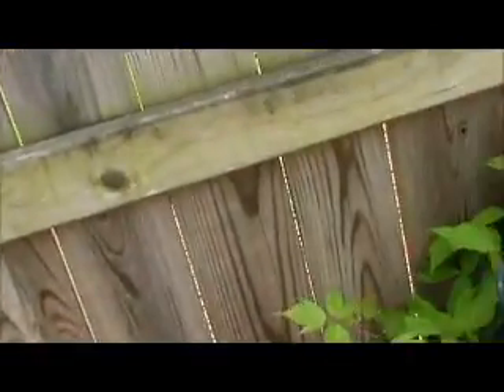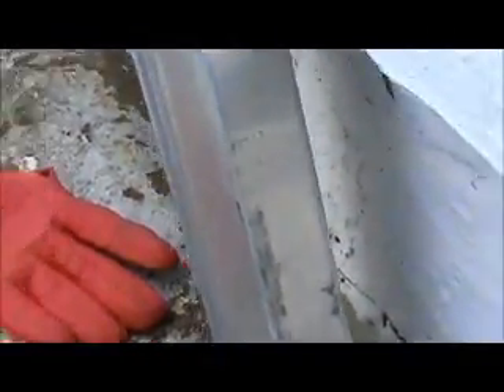McKnight ROOF NW, DC 14-04-144